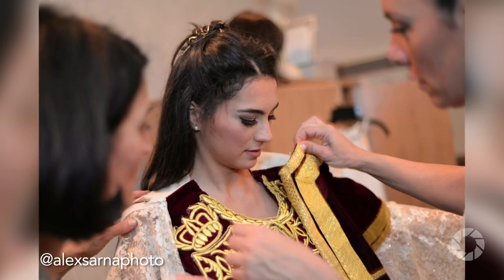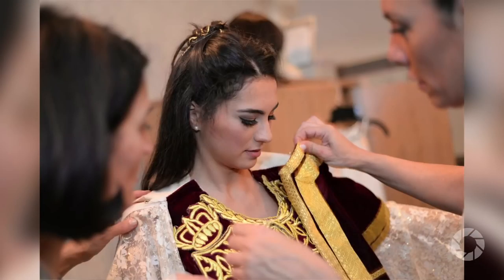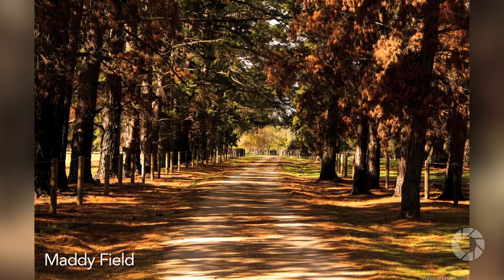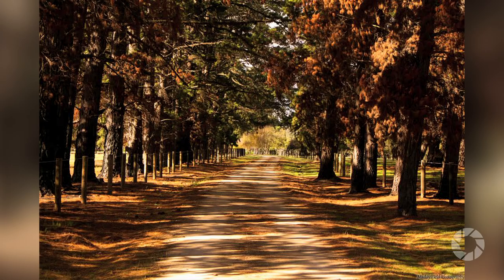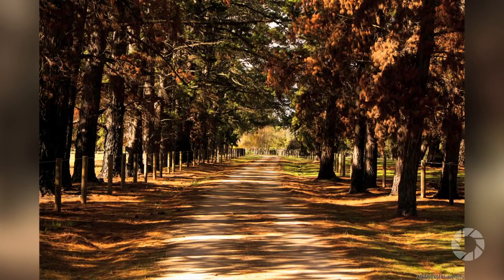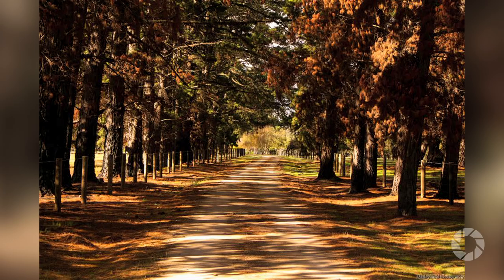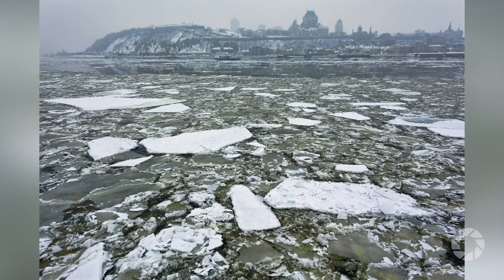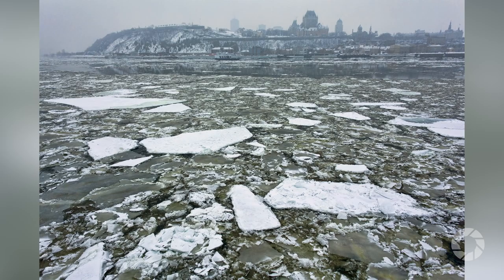Photo Critique Part 2 : Stay Focused with Doug McKinlay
In this final segment of a two part episode, Doug walks us through actual photo critiques of submitted photos along with his own.